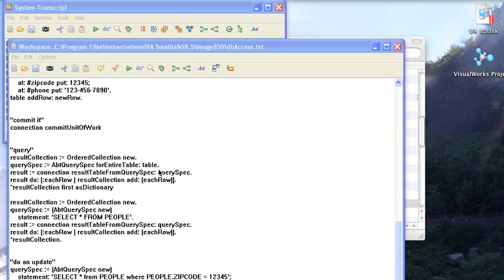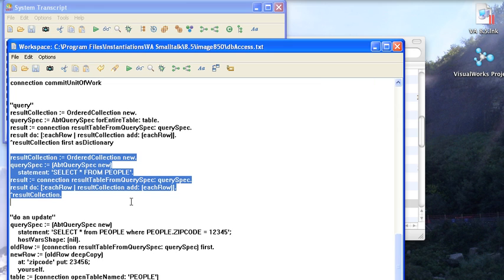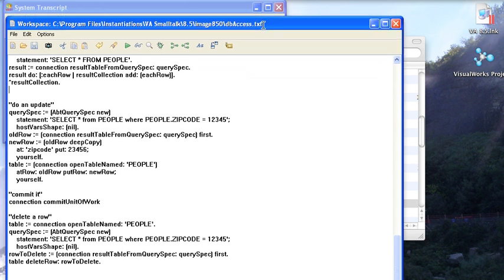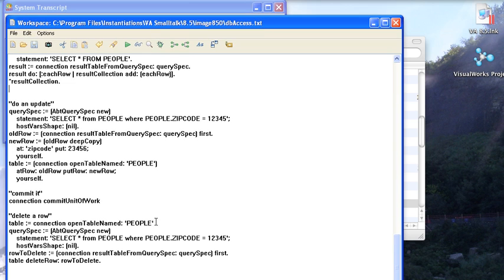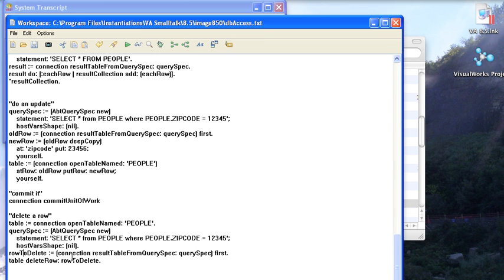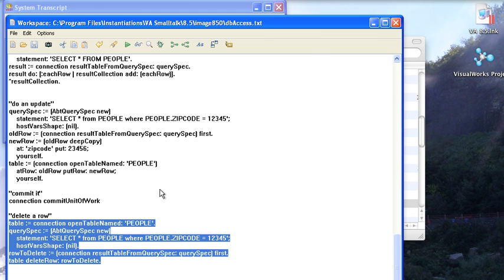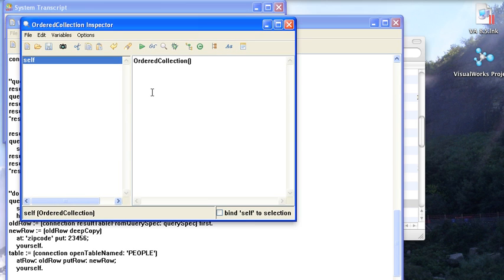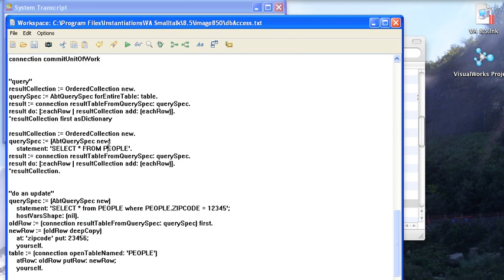ST 4U 146: Deleting from a Table using VA Smalltalk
Today we'll look at deletig data from a database using the object level interface in VA Smalltalk.  We'll get to a more direct SQL approach soon.